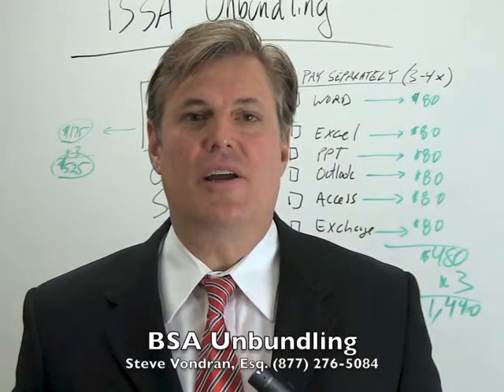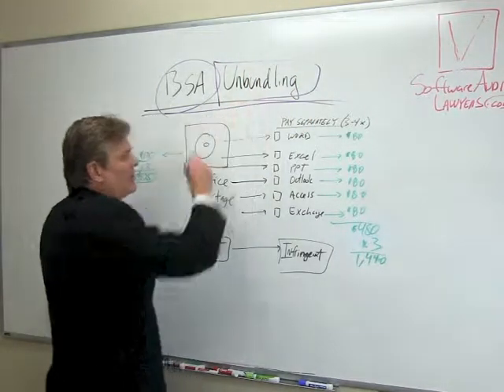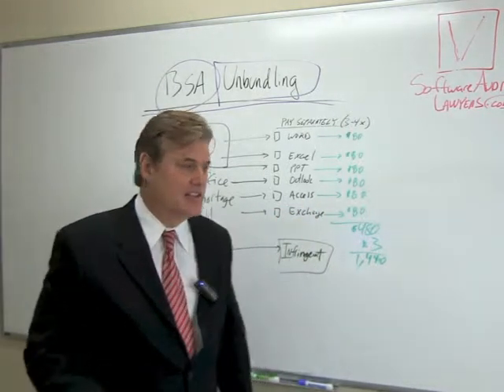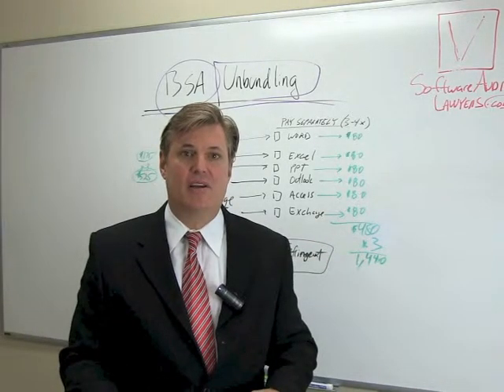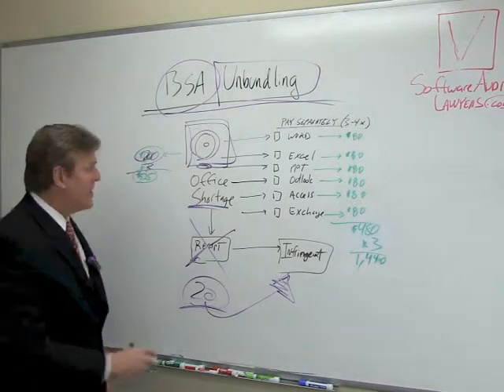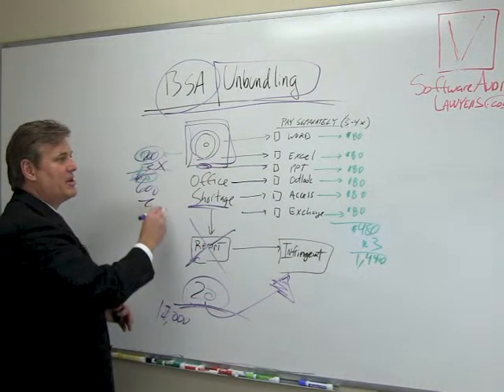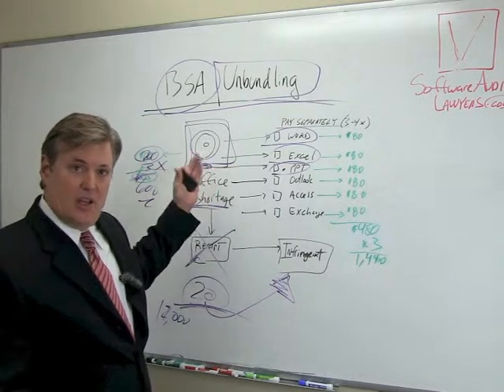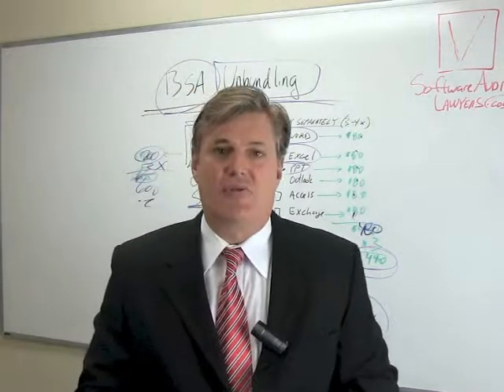Calculating BSA software licensing damages by "unbundling" office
HOW MUCH DOES A SOFTWARE AUDIT WIND UP COSTING A COMPANY?

Copyright infringement damages for software piracy and failure to comply with licensing requirements can be costly especially when you are dealing with Microsoft Audits (often performed through the industry trade group called "the Software Alliance".  Attorney Steve the IP lawyer explains the damages you may face.  Here is also a link to a helpful blog that can provide you with a real-life example of how this could play out if your business is audited.

We can help if your business received a demand letter and we know that software audits by the BSA, SIIA, Adobe, Hexagon, Solidworks, Ansys, Siemens, or Autodesk are never fun for companies but we can help.

Negotiating a settlement with their IP lawyers can be challenging and calculating the damages for shortages of CAL exchange or windows server or "Office" licenses can present many difficulties to companies that are not familiar with the process.

As to the Microsoft Office product (Word, Excel, PowerPoint, Access, etc.), the intellectual property lawyers for the software company or BSA may insist on your company paying for each Microsoft product separately (often called "unbundling").  Is this legal?

In this video, Attorney Steve Vondran explains how unbundling fees negotiation works.

Keep in mind one of the biggest mistakes most companies make when they receive the audit letter is to start talking to their counsel and telling them about all the shortages you have at the company, or why it's not intentional due to a recent merger for example.

While this may seem like an "honest" and "simple" approach to the problem, we have seen big problems result from this unrepresented approach.  Thus, we highly recommend you engage the services of copyright counsel to assist you in handling your matter.

Keep in mind often times the target of the audit is threatened with federal copyright lawsuits, software piracy raids, director and officer liability, etc.  So this is a serious matter that needs to be elevated in most cases.

Thank you for all your support over the years and we hope you have found this video useful.